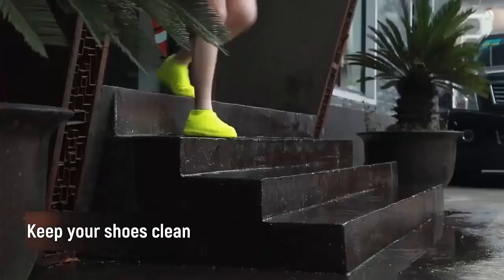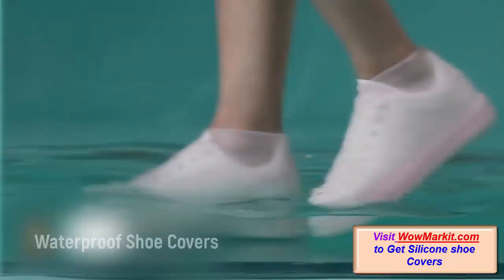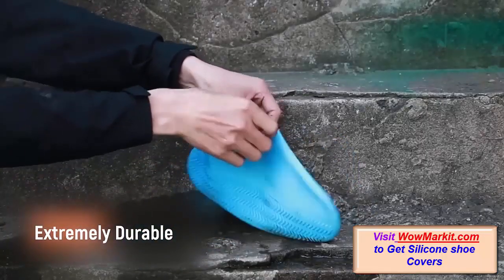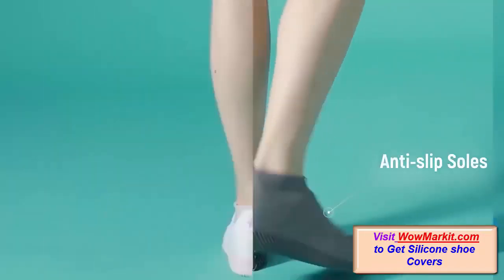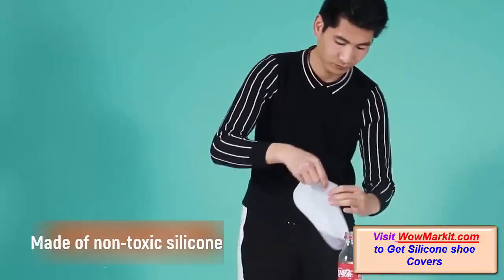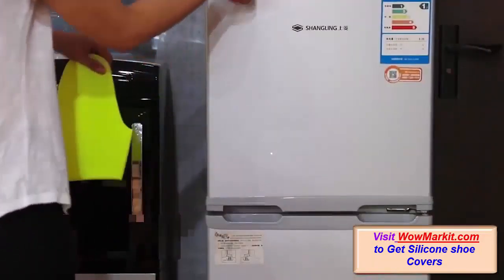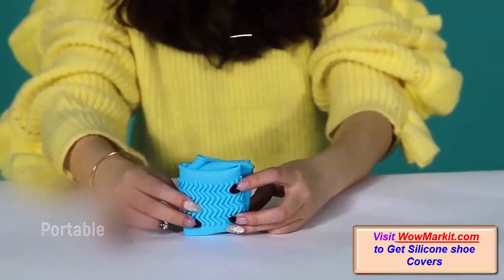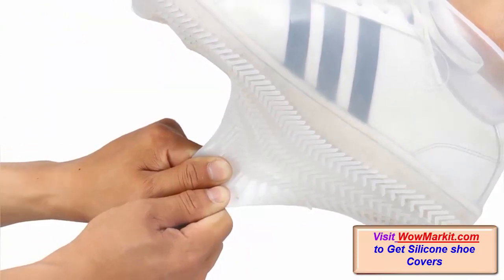waterproof silicone shoe covers | waterproof shoe cover 2020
silicone shoe covers review 2020 - waterproof, non-slip, reusable. silicone shoe covers with zipper review 2k20 - waterproof, durable and convenient.

reusable waterproof rain snow silicone shoe boot covers.

these silicone shoe covers are perfect for motorcycle riders.

silicone shoe covers review - how to waterproof shoes with silicone shoe covers.

silicone  waterproof shoe covers 2020 - reusable non-slip rain overshoes.  you can use these as waterproof boot covers  waterproof shoes  water proof socks  and waterproof sneakers.

silicone shoe covers are developed to keep your cherished shoes clean and dry in bad weather condition  protect your shoes from water  mud and wet road spray...

our silicone shoe covers are reusable and can be worn comfortably in all kinds of difficult weather conditions.

waterproof rain shoe cover silicone rubber demo.

this waterproof shoe cover is made from high quality thicken silicone  which ensure durability for use and environmental protection...

sudablue silicone waterproof shoe covers. wholesale waterproof silicone shoe covers. how to protect your shoes - waterproof shoe covers they work!!!

this waterproof shoe covers made of extremely durable silicone  high strength and high elastic makes sure that it will not tear when being pulled  water-resistant  durable  water-proof without a gap  pulling in the way that you want will non-defrmation.. thigh high design silicone waterproof shoe covers  wanton wading  say goodbye to wet shoes and wet trousers  keep your shoes clean...

❤waterproof shoe covers wholesale:  ❤ factory outlet. silicone shoe covers waterproof 2020 （how to use）. silicone overshoes reusable waterproof rainproof men shoes covers rain boots non-slip washable unisex wear-resistant recyclable..

i must say  i shouldn't have wasted my money on the waterproof spray when these amazon silicone shoe covers are nearly the same price and are reusable many times. while i can't afford "the best silicone shoe covers  i could afford cheap silicone shoe covers that looked a lot like the more expensive ones.  this is when i found out from a friend about silicone shoe covers.

 i didn't really want to dedicate a nice pair of shoes as "work shoes" so i started researching silicone shoe covers..

there's a good reason why i made this silicone shoe covers review.

silicone shoe covers compression molding production 2020 (onsite shoot).